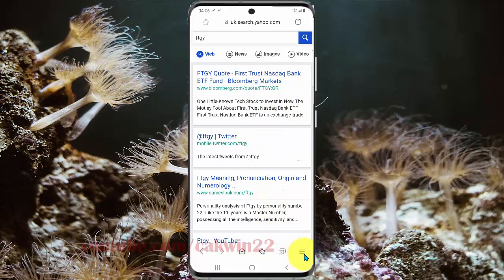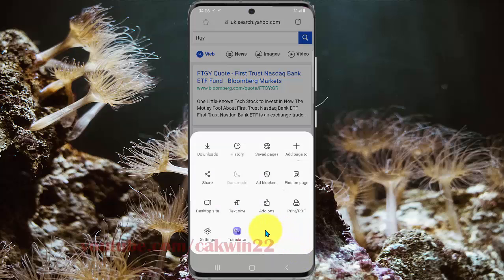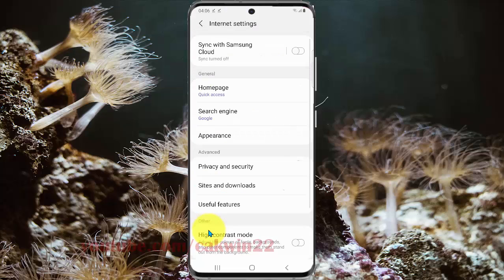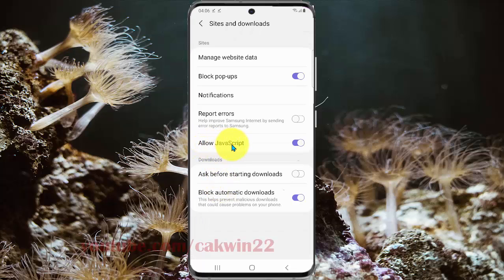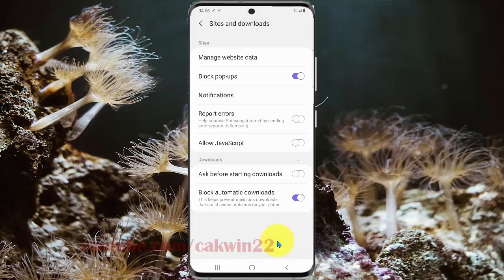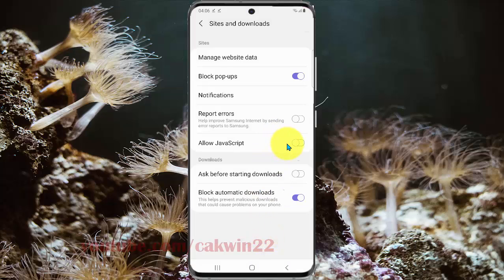Samsung Galaxy S20 : How to Enable or Disable Allow JavaScript in Samsung Internet (Android 10)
This video show How to Enable or Disable Allow JavaScript in Samsung Internet in Samsung Galaxy S20.  In this tutorial I use Samsung Galaxy S20 SM-G980F/DS International version with Android 10